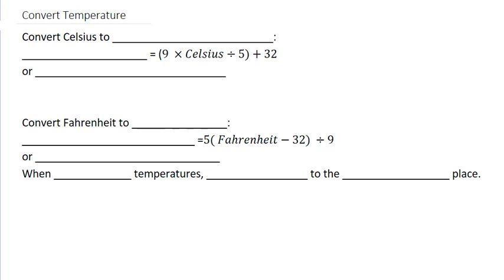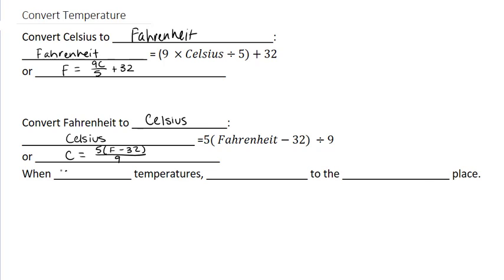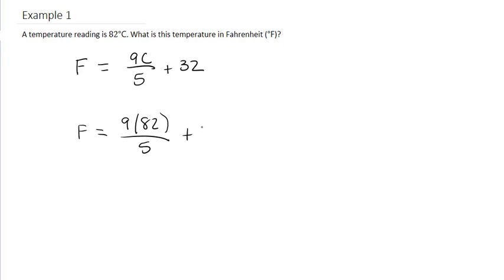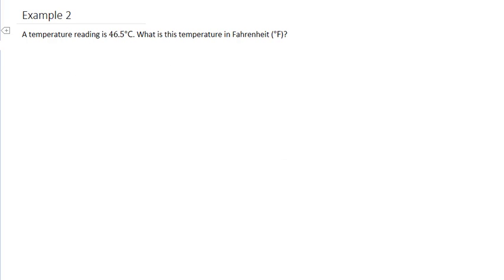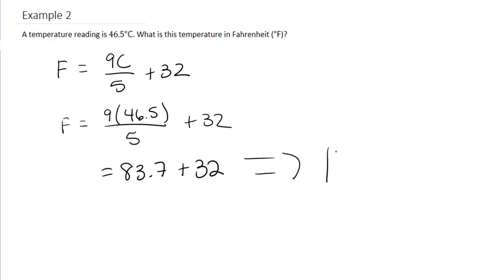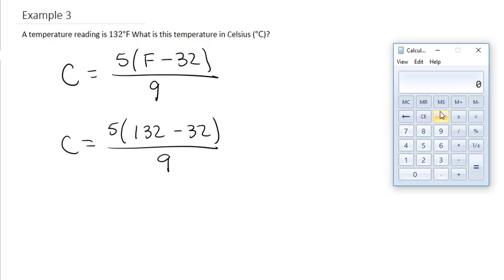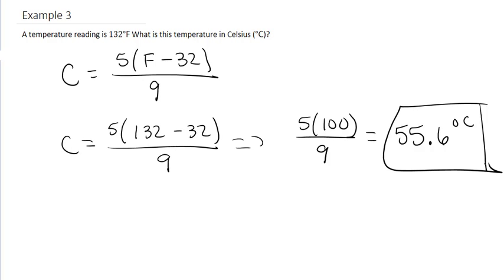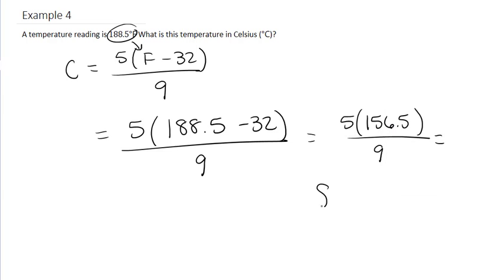Automotive MAP 117 Module 5.2k Convert Temperature